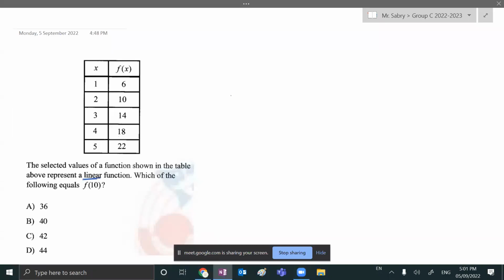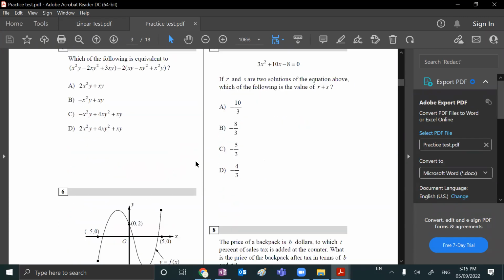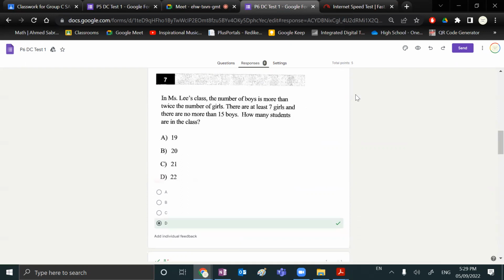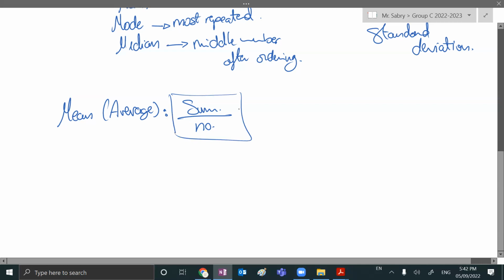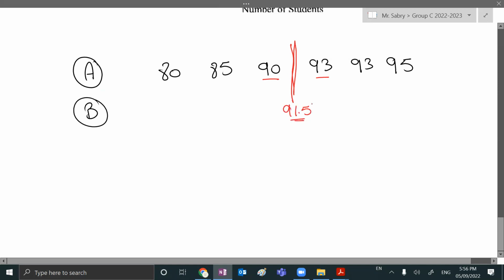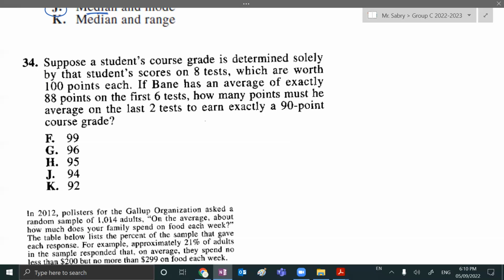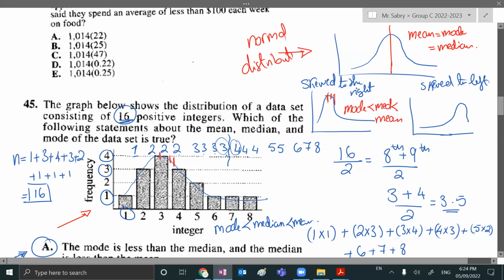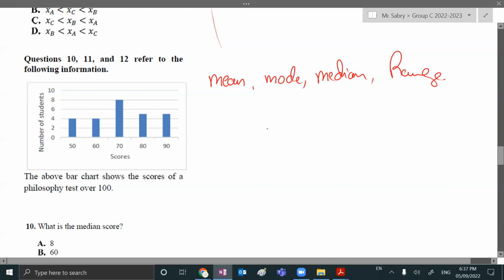Absolute value equations + Statistics in the SAT